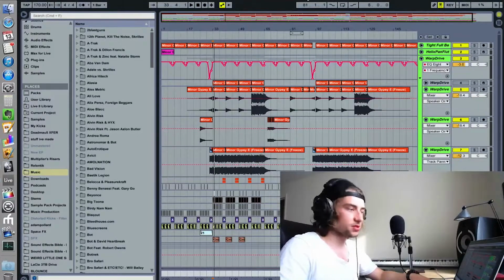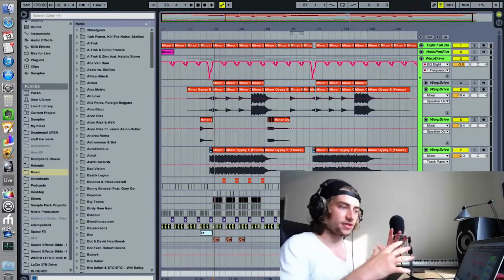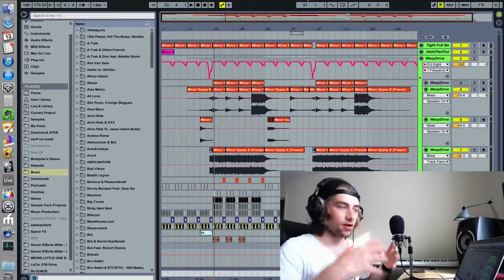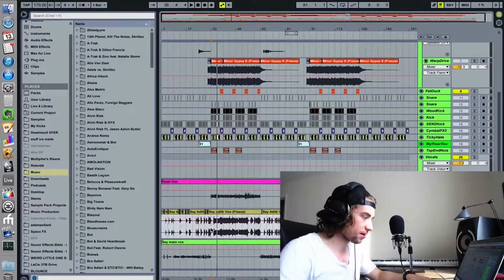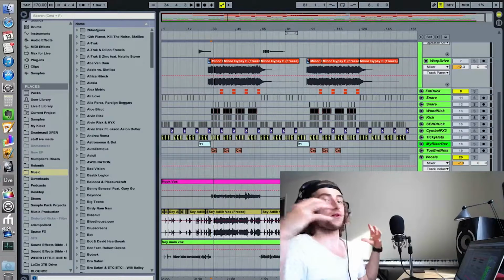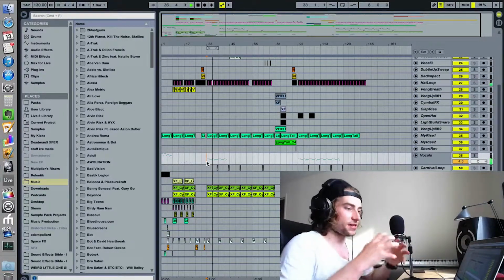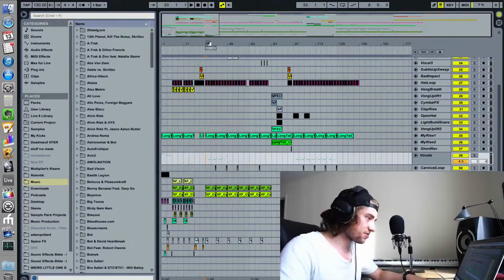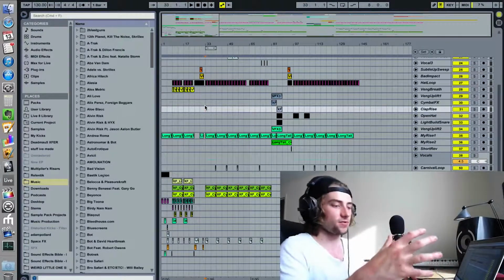Multiplier - Mixing Concepts - The Stereo Image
We look at the stereo image, and explain how we can place different elements in different places to get everything to fit together. We look at example track Get It to demonstrate this.